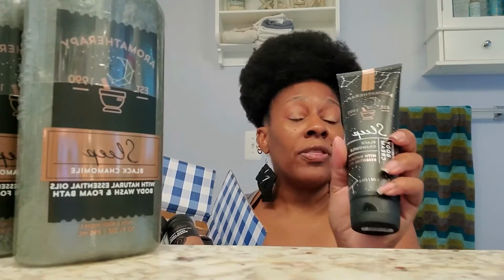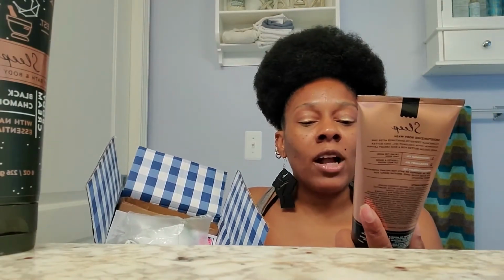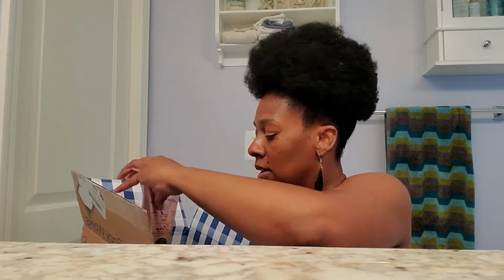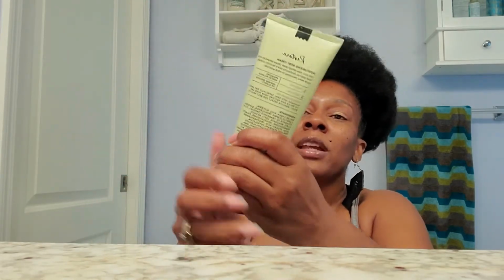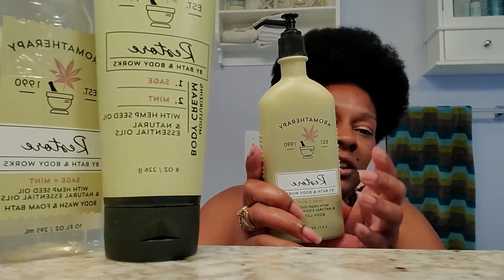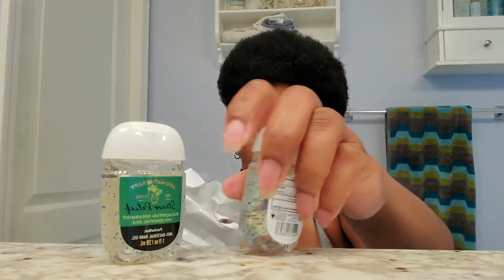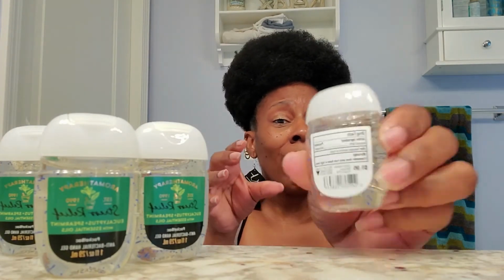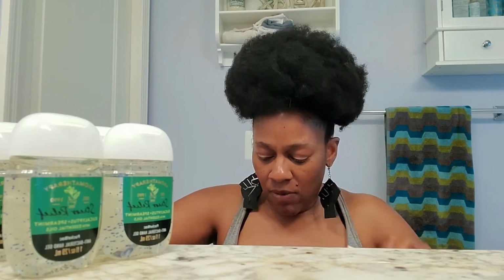Bath & Body Works Semi Annual Sale 2020 Summer Haul | His Favorites...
Bath & Body Works Semi Annual Sale 2020 Summer Haul... Amazing Favorites for him as well... Got some great things for my husband and I from Bath & Body Works...